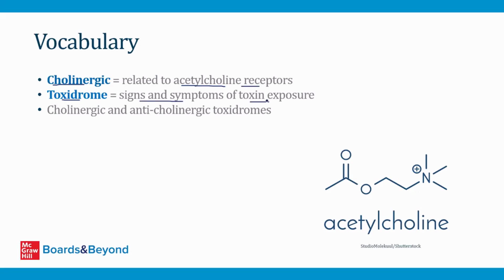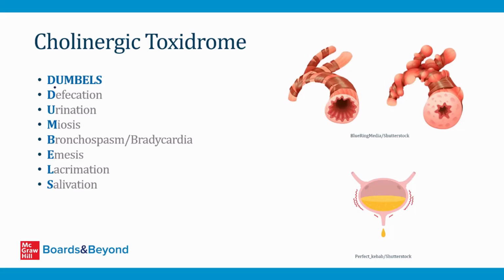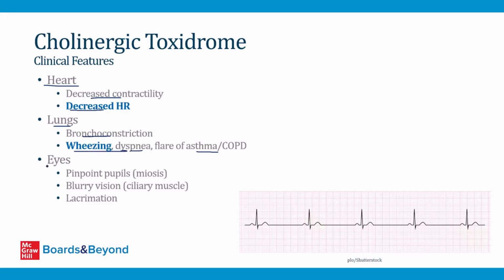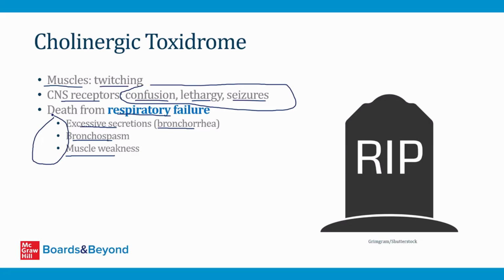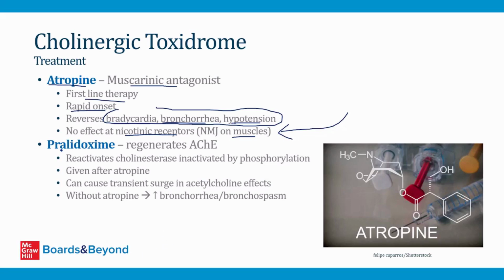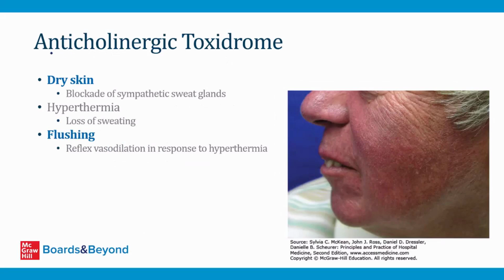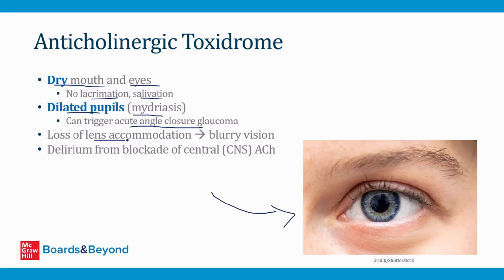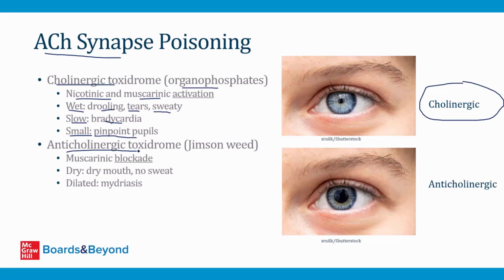Neuro 4.7 Cholinergic Toxidromes (2025)